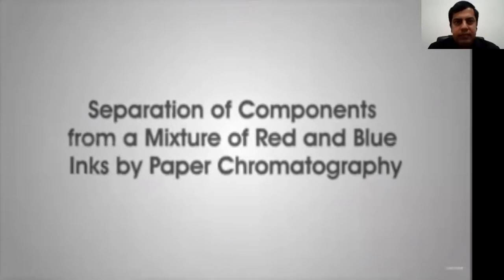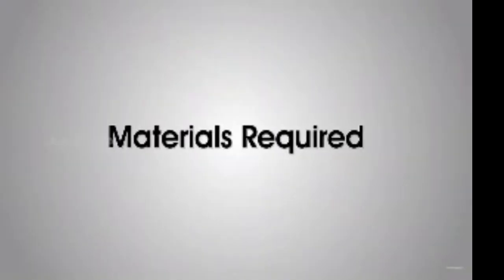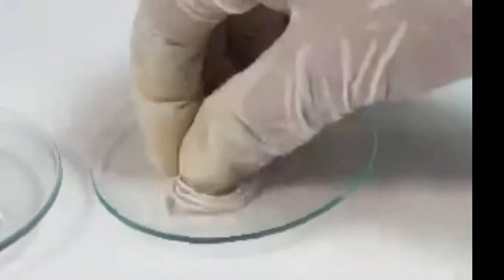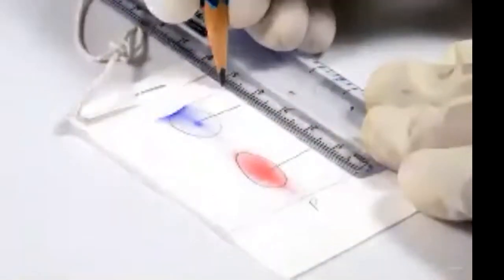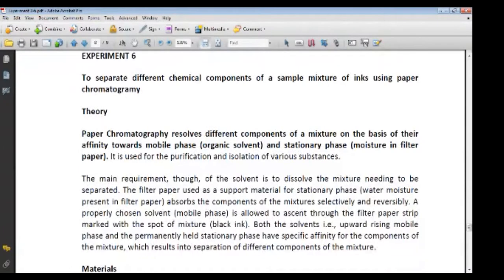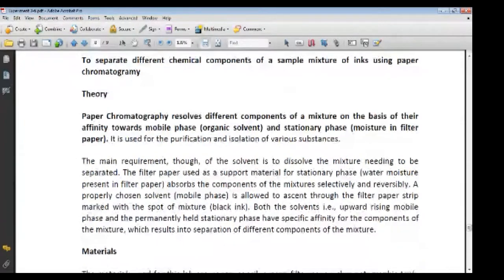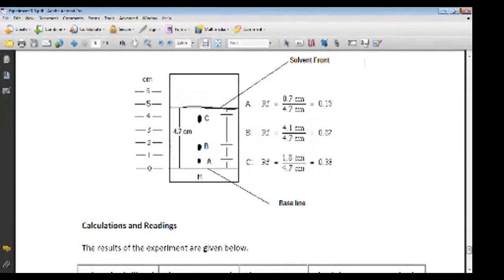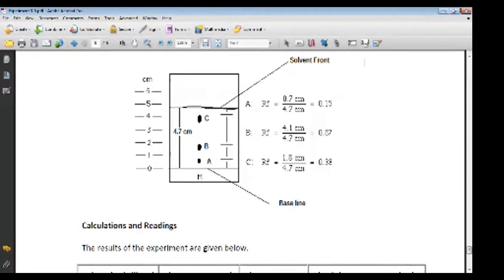Separation of ink mixture, Experiment 6